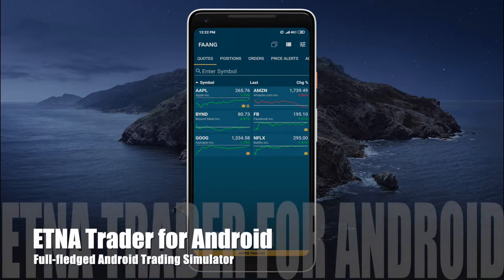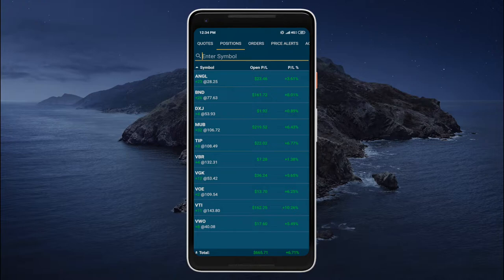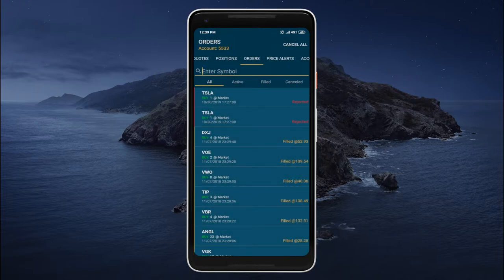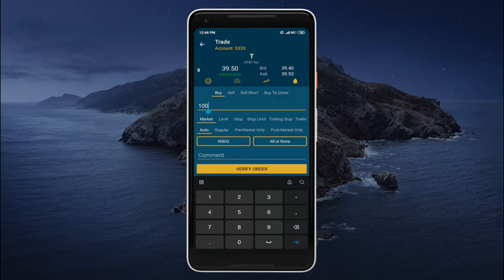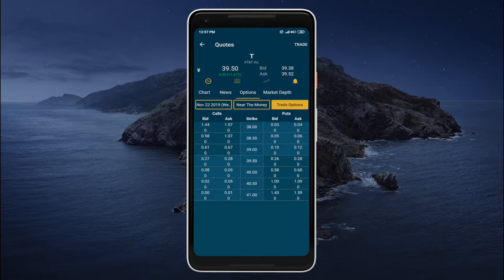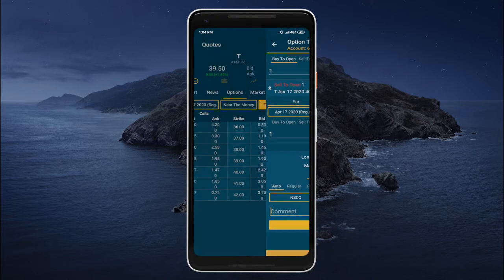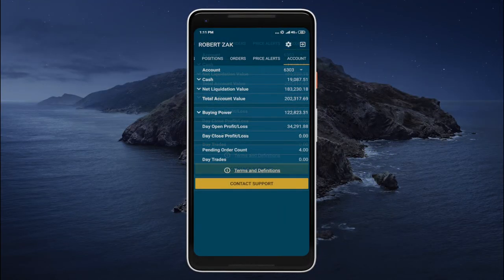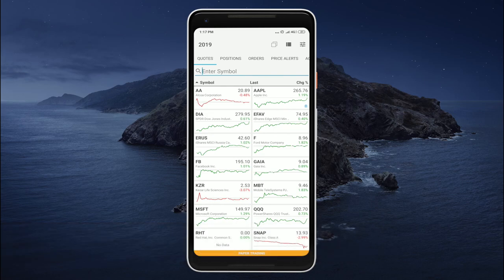ETNA Trader Mobile - Android Mobile Trading App Video Guide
ETNA Trader Mobile is a white label mobile trading app for online brokers and digital advisors.

Convenient trading experience, smooth integration and advanced functionality are combined in ETNA Trader Mobile. Awards winning trading application  is customizable from layout and pre-set themes to Level I and II streaming data, options chain and price alerts. Trading on the go, from the palm of a hand. Next generation mobile investing available today.